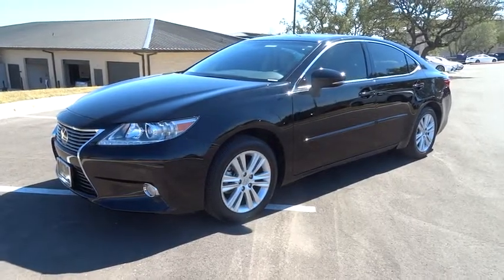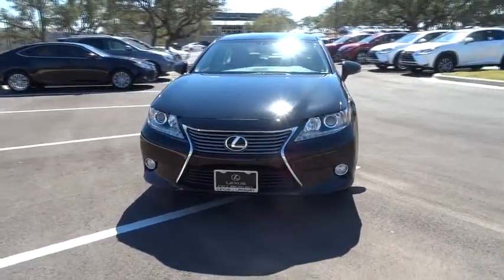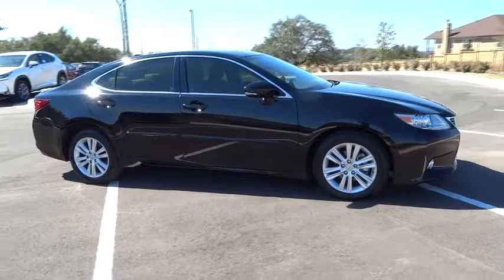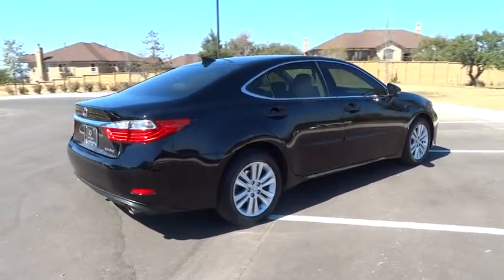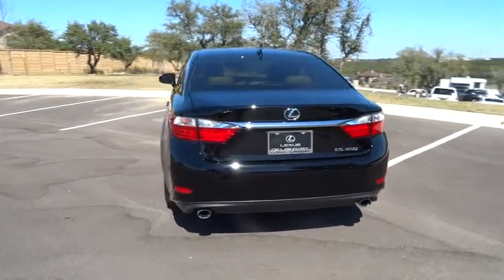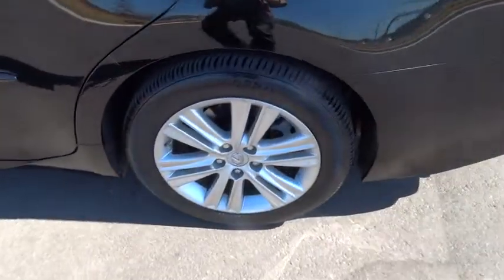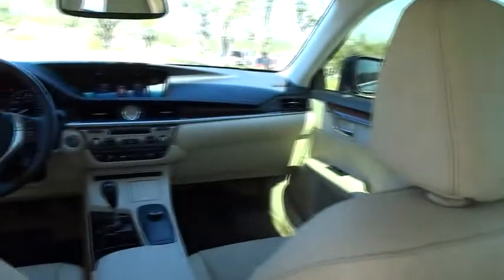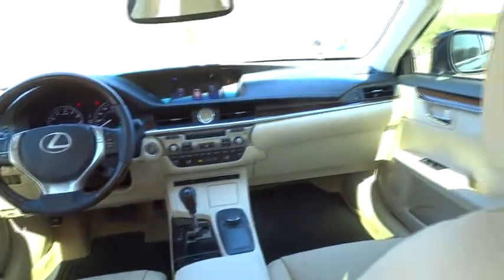2015 Lexus ES 350 Austin, Lakeway, Round Rock, San Marcos, Cedar Park, TX 1262RXE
2015 Lexus ES 350